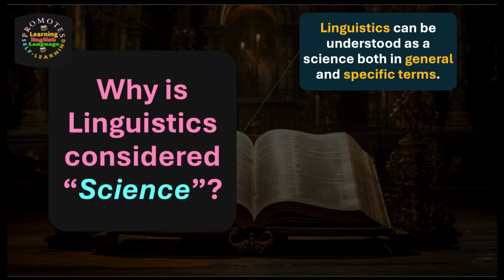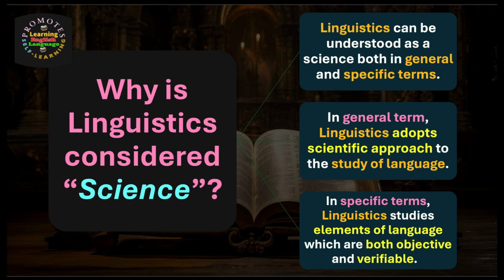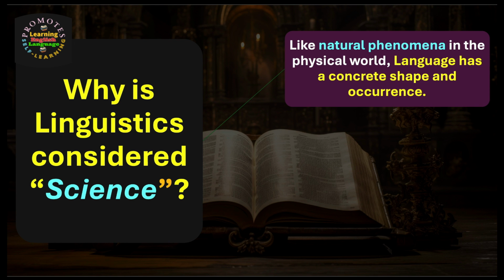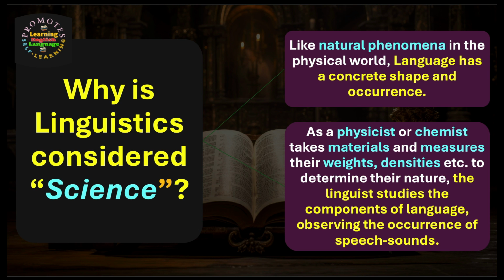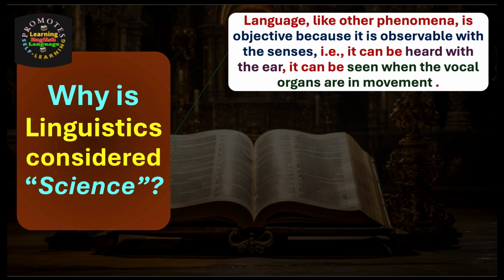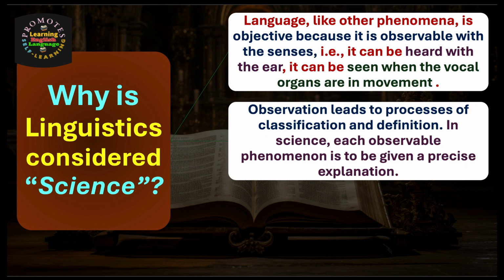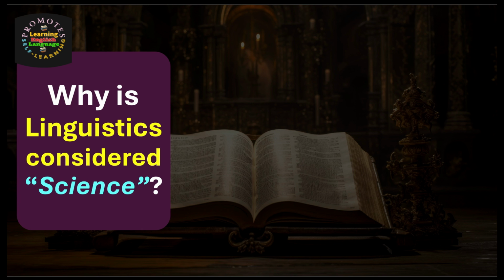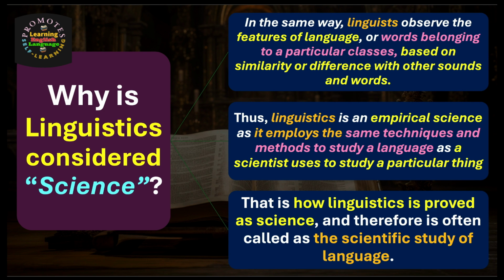(Lecture-12), Why is ‘Linguistics’ defined as ‘Scientific Study of Language’?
Why is ‘Linguistics’ defined as ‘Scientific Study of Language’?
00:00 Introduction
00:05 Scientific Approach
01:00 Language has Concrete Shape
02:08 Language as Observable Phenomenon
03:13 Classification of Linguistic Elements
03:25 Linguistics as an Empirical Science